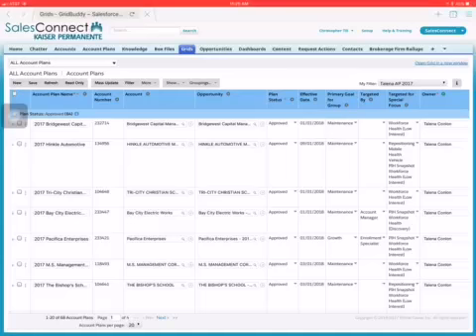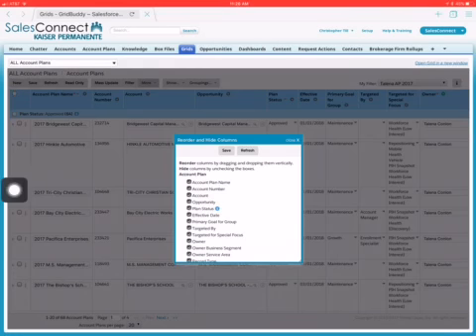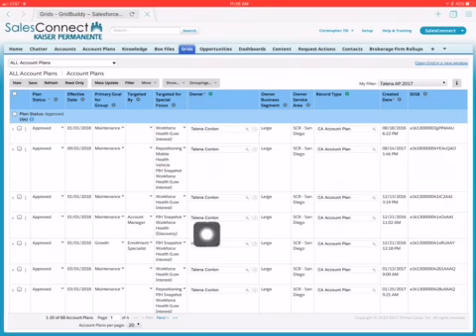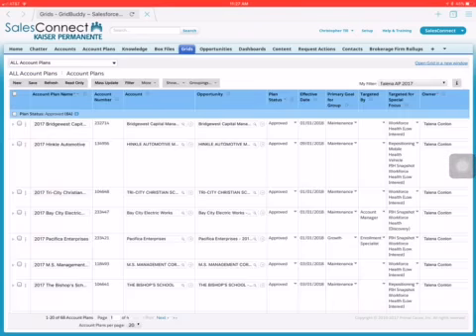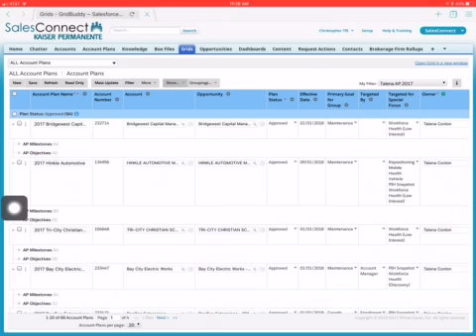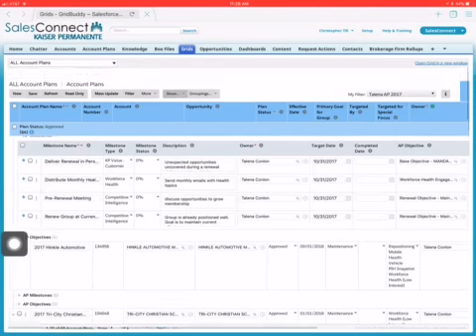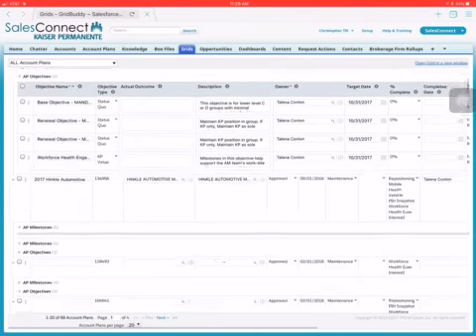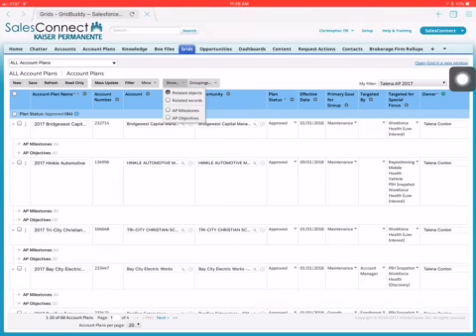AM Acct Plan Grid - Hide/Unhide/Reorder Columns and Views (5min 01sec))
This video will help the user learn how to hide/unhide/reorder columns in the AP grid as well as demo the various views within the grid.